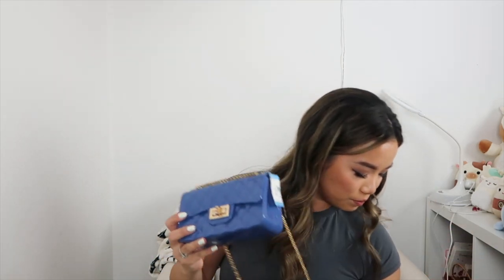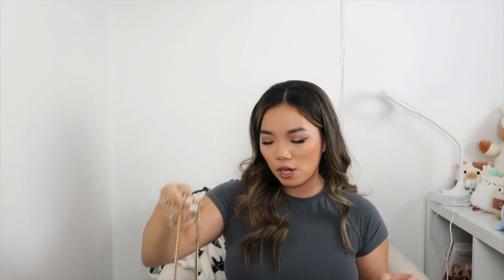I’M A PURSE HOARDER - MY THRIFTED BAG COLLECTION 2022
+ Canon G7x Mark ii
+ Editing software - Final Cut Pro